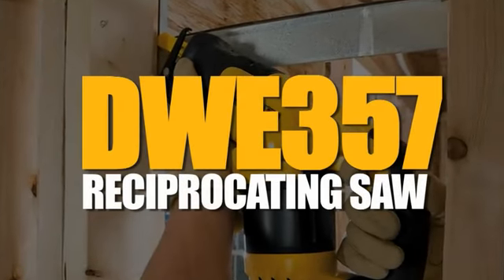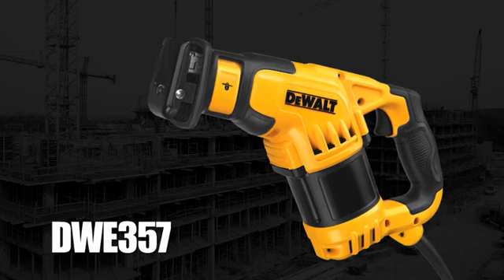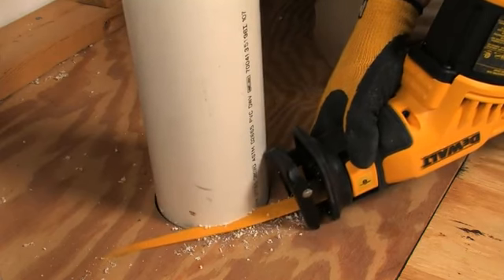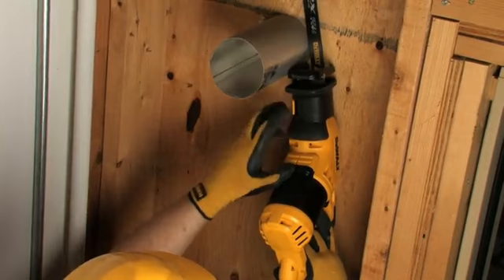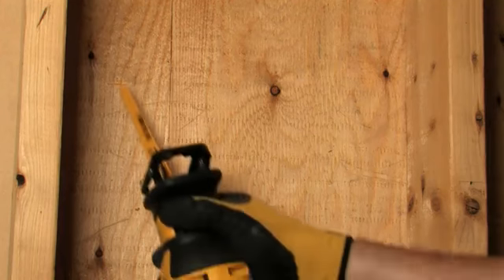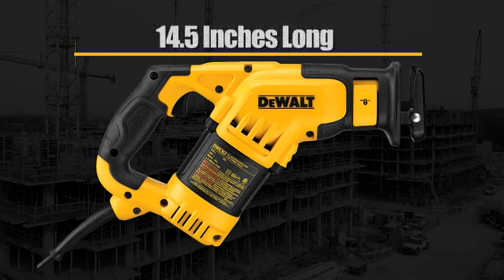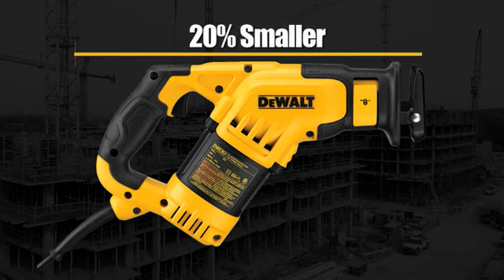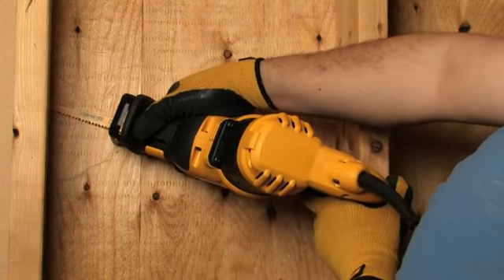DEWALT DWE357 12 Amp Compact Reciprocating Saw Power Recip 4